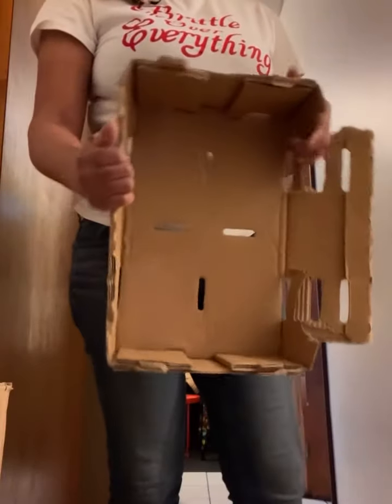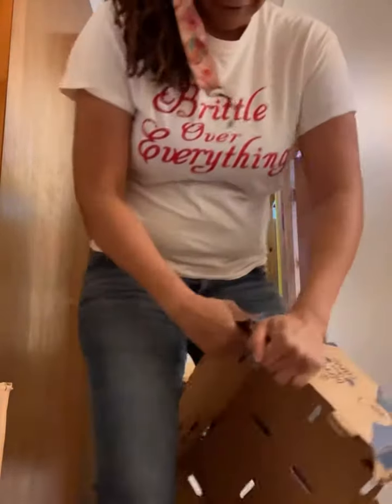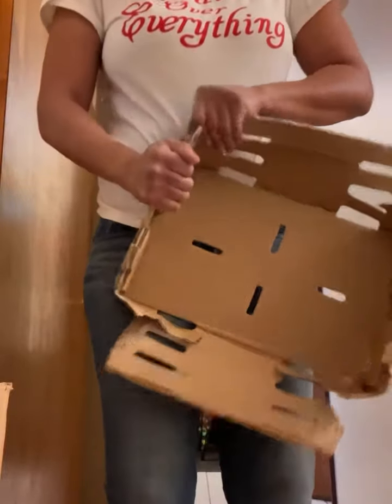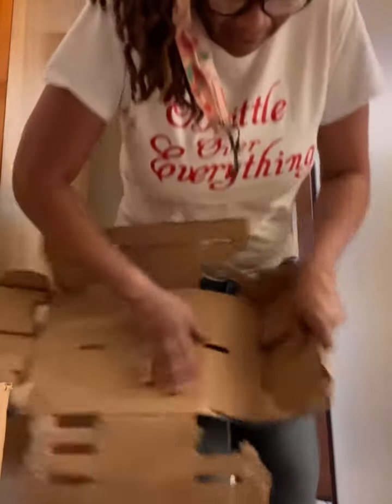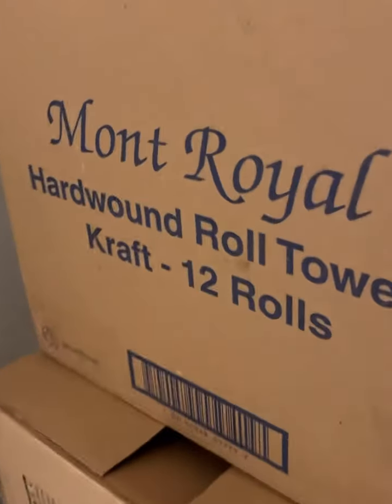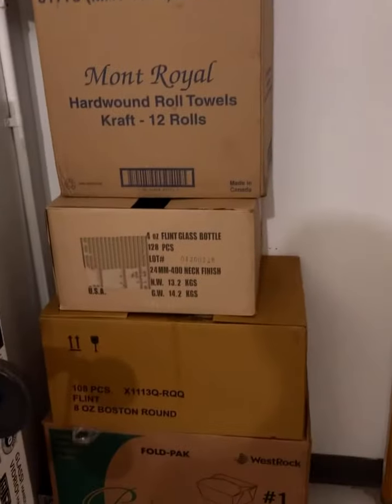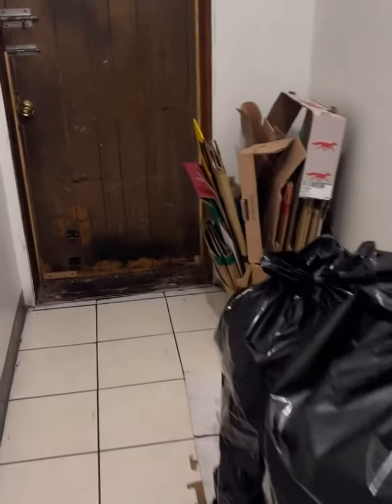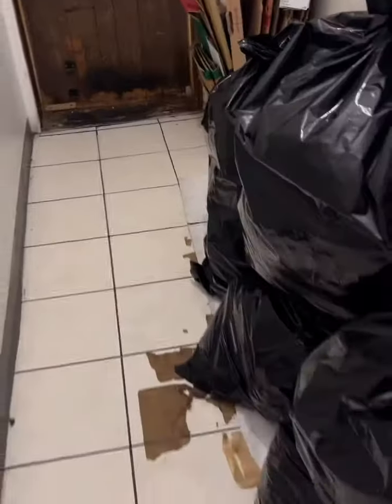Breaking down the recycling